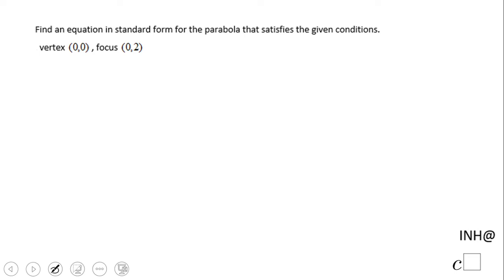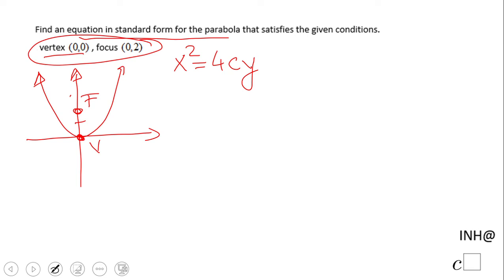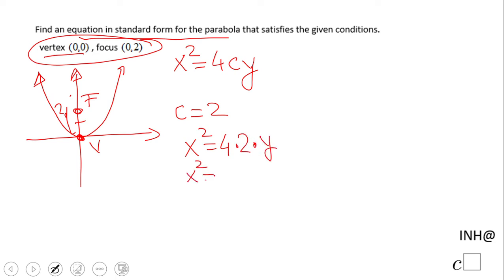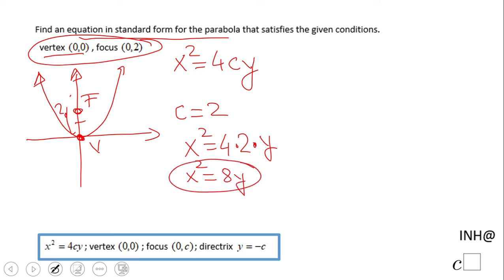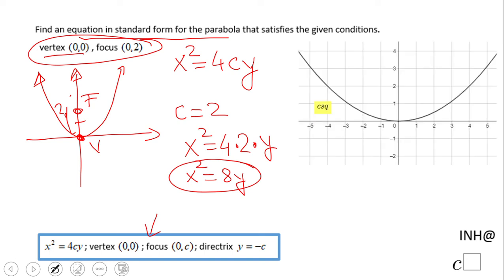INH: Conics: Parabola #12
This is an example of finding the equation of a parabola when the focus and vertex are given.